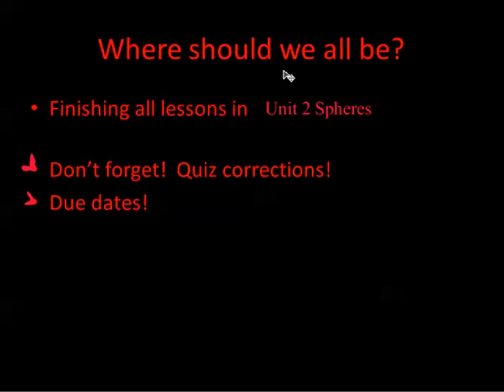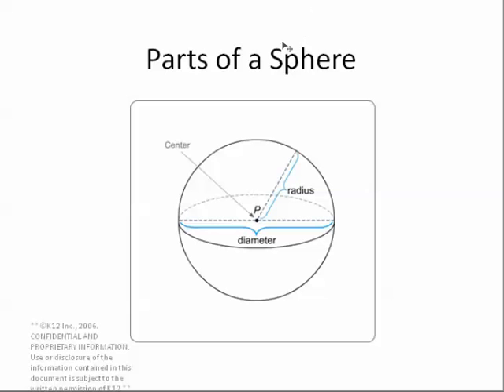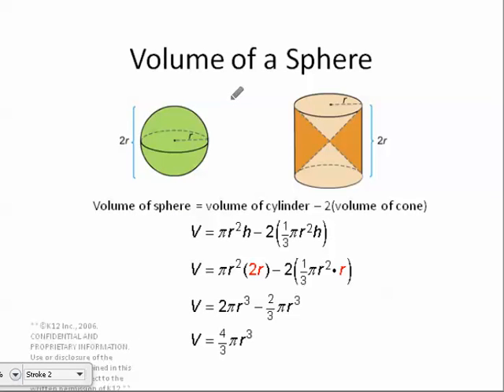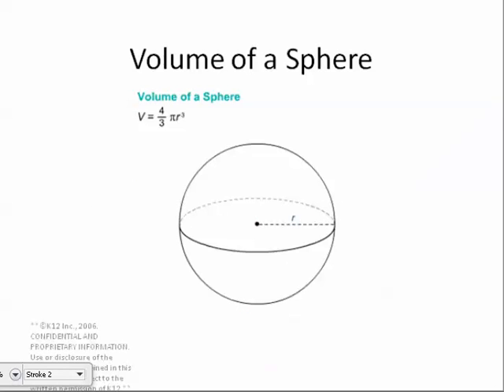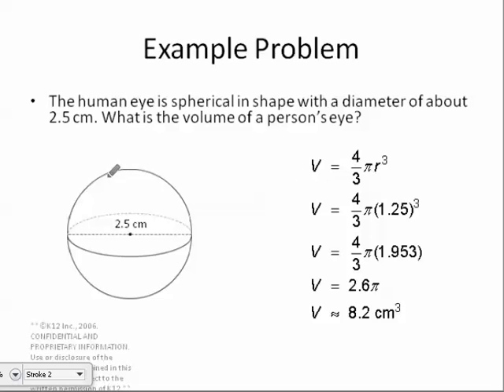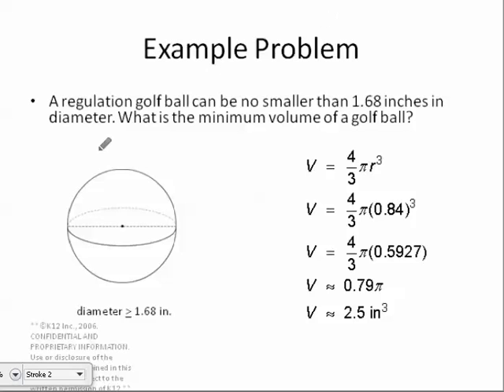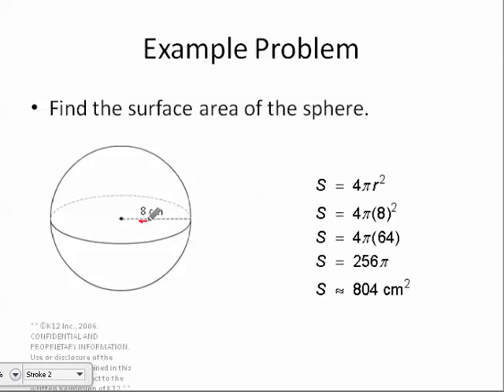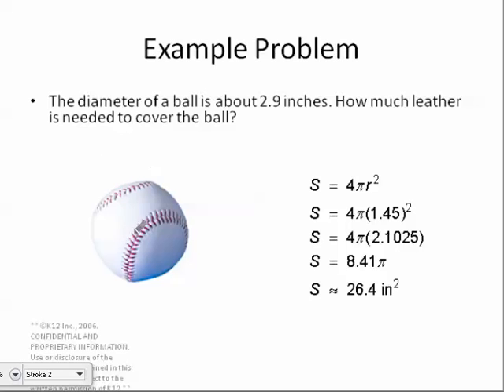MTH202b 2 13 14 Spheres